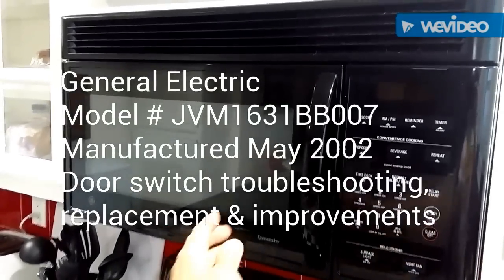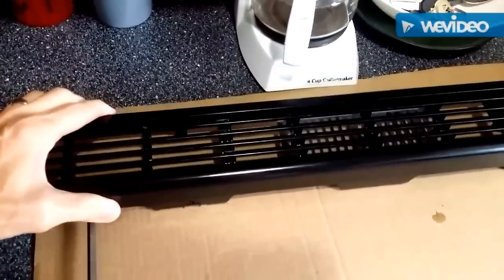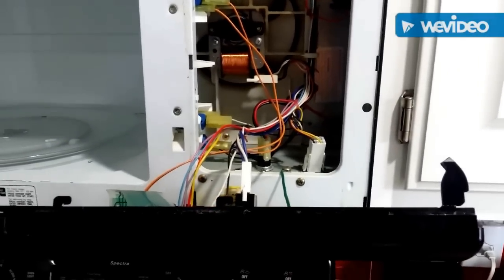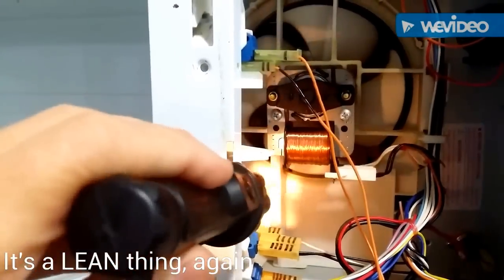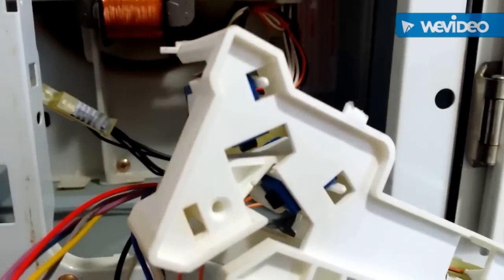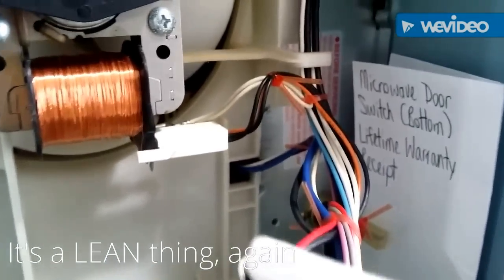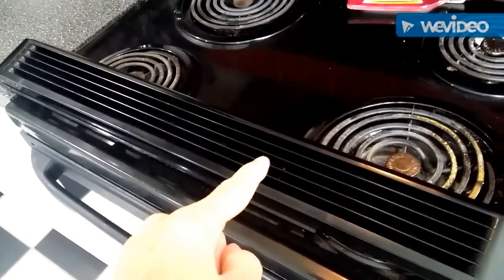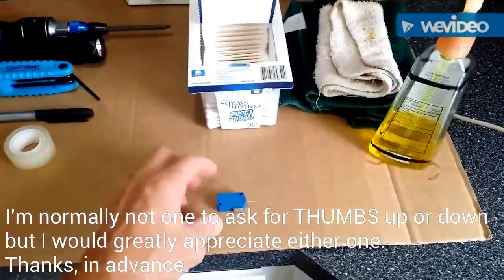[37] Microwave fan runs & turntable rotates with the door open || troubleshoot, repair and improve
If I can do it, ANYONE can.
↓↓↓More stuff in full description below↓↓↓

I highly recommend using the keyboard shortcuts SHIFT + greater than sign, SHIFT+ less than sign & K to INCREASE THE VIDEO PLAYBACK SPEED, DECREASE THE VIDEO PLAYBACK SPEED & PAUSE, respectively, due to the tremendous amount of information contained.

Finding the Vent Cover screws @ 0.22
Unplugging the microwave @ 0:51
Removing the Vent Cover @ 0:54
Tools needed to remove the Vent Cover @ 1:34
Items used to clean the Vent Cover @ 1:50
Removing the top screw from the Touch Pad @ 3:22

REALLY IMPORTANT STUFF
Basic instructions for removing the Touch Pad @ 3:50
Removing the screws holding the assembly for the Door Switches @ 5:55
Removing the assembly for the Door Switches @ 6:57
Marking the leads that connect to the Door Switches for future reference @ 7:12
Checking the “clickiness” of the Door Switches @ 8:22
Removing the Door Switch @ 9:11
Finding the correct Door Switch @ 11:16
Where to keep the Door Switch warranty paperwork @ 14:21

Replacing the Vent Cover @ 14:42
Plugging the microwave in @ 16:19
Testing the microwave @ 16:28
Tools and cleaning equipment used @ 17:50

This video is PACKED with an INCREDIBLE amount of time, stress and frustration-saving KNOWLEDGE.  Our microwave is a GE undercabinet Model # JVM1631BB007; Manufactured May 2002.

In all honesty, it was a WAY bigger hassle and it took a lot longer to film, edit and upload the video than it did to fix the microwave.

If you want to more money than I did and you don't desire to have the microwave up and running the same day, then I highly suggest that you use Google, Amazon, etc…to find/order/purchase/wait for your part.  I didn't…but then again, I got the right part…today…the first time.  THAT'S less time, stress and frustration to me which is what I valued during the project; the essence of LEAN to me.

Like the video?  Please give it a THUMB'S UP.
Don't like the video?  Please give it a THUMBS down.